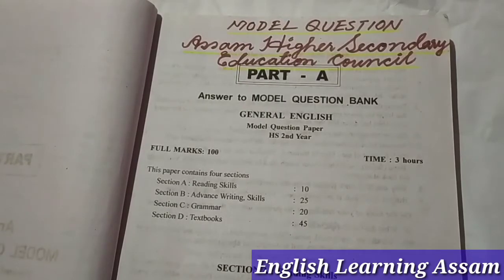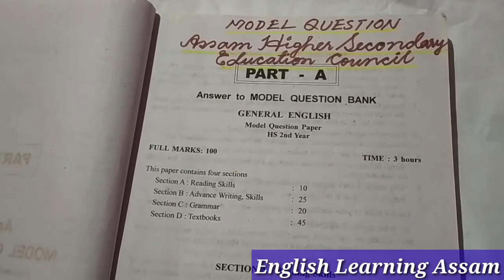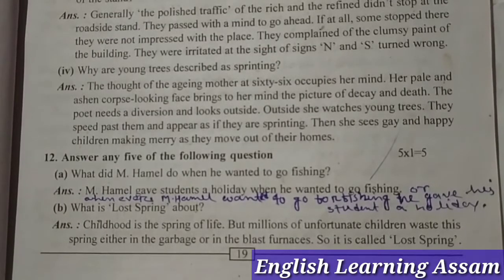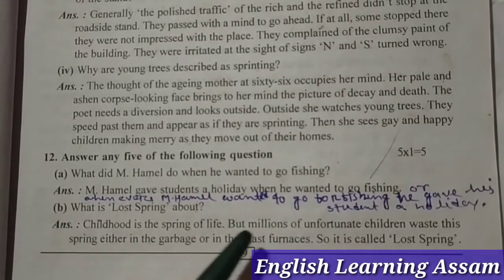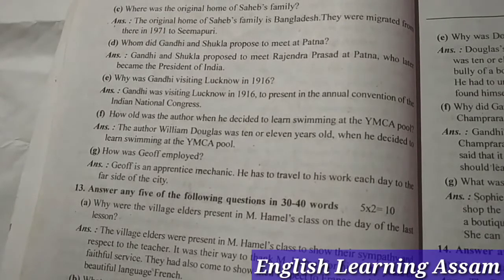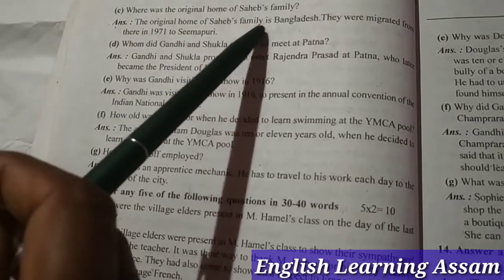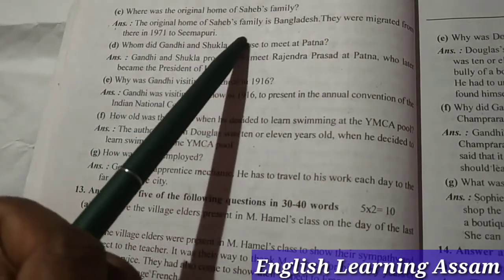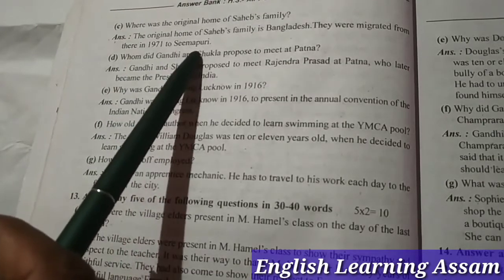English, Textbook (Prose), Solution of Model Question Paper for HS Final Exam by AHSEC, Part-5.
Examination is the periodic evaluation of the students of their specific subject.It is very important for the students of Class XII.

After watching this video,you will learn about the Model Question Paper Solution for HS Final Exam by AHSEC of English in simple and easy method in Assamese language.

For English and English Grammar for Classes VIll-Xll and Assam TET 2021, follow the following link:-

For Mathematics and Advanced Mathematics for Class IX-X and Assam TET 2021, follow the following link:-

For English, Class XI & XII, Question Paper Solution,Follow the following link:-